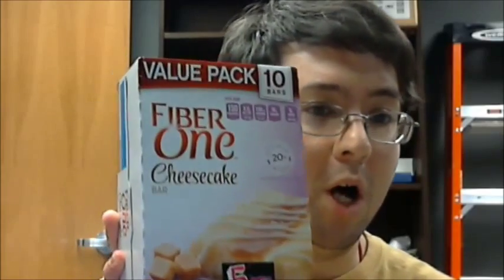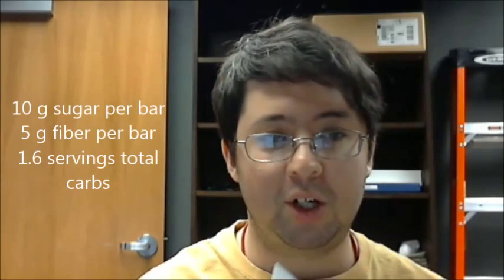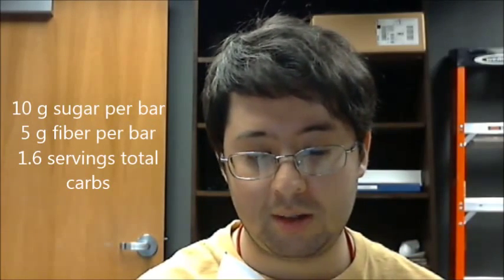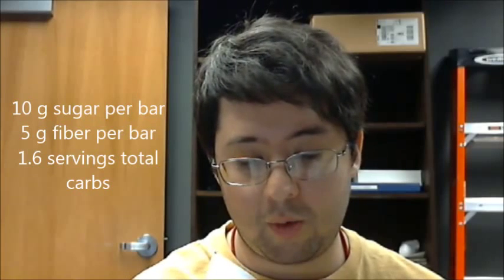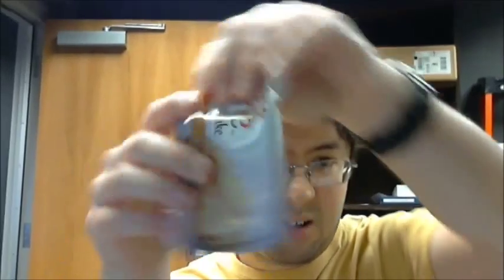Taste Test Healthy snacks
Fiber One "healthy" snack from Walmart in America.